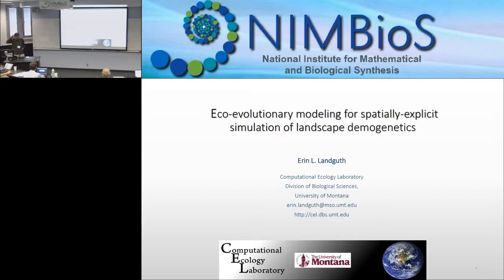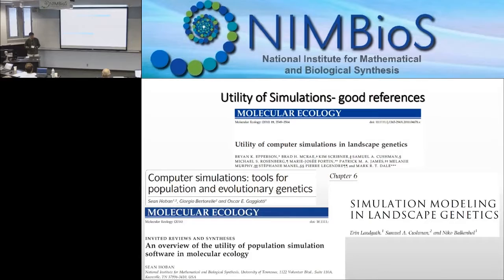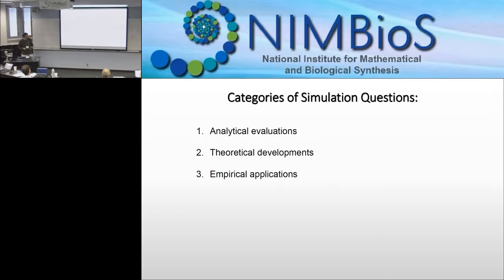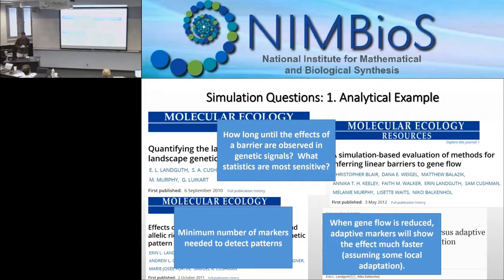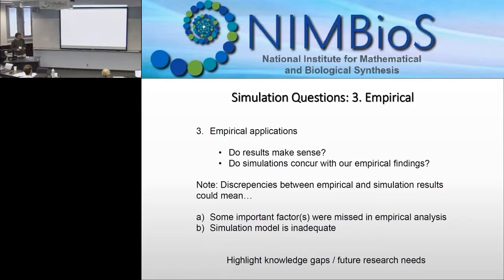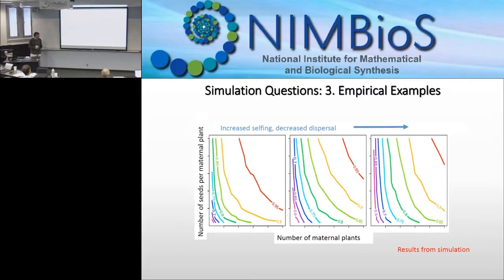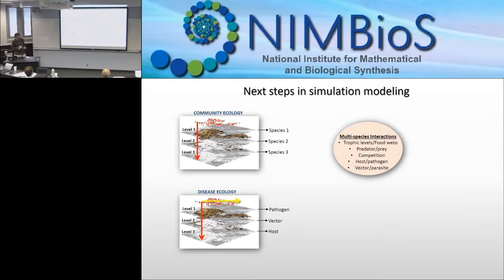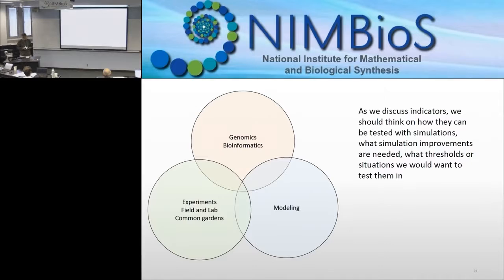Eco-evolutionary modeling for spatially-explicit simulation of landscape demogenetics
Allan Strand gives a talk on behalf of Erin Landguth titled "Eco-evolutionary modeling for spatially-explicit simulation of landscape demogenetics" at the Next Generation Genetic Monitoring Investigative Workshop, held at NIMBioS November 7-9, 2016. For more about the workshop, follow the